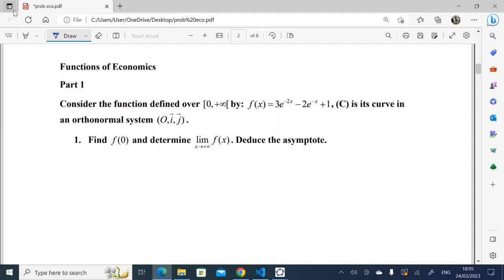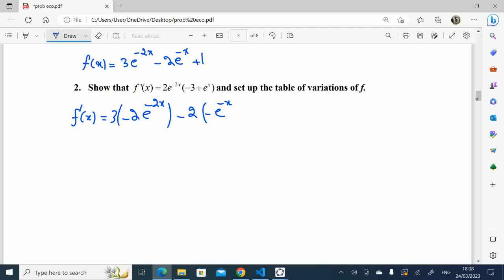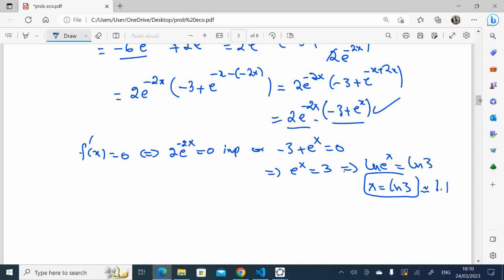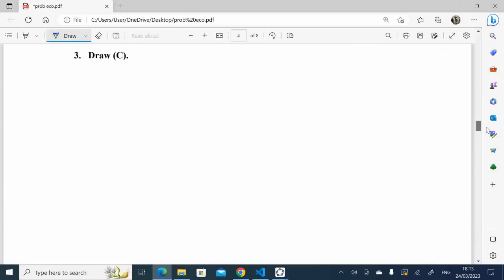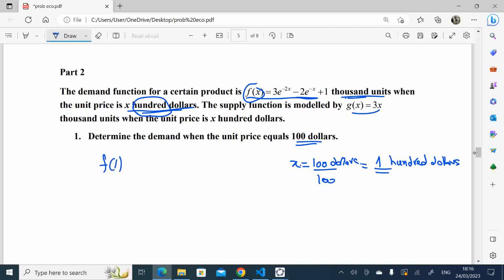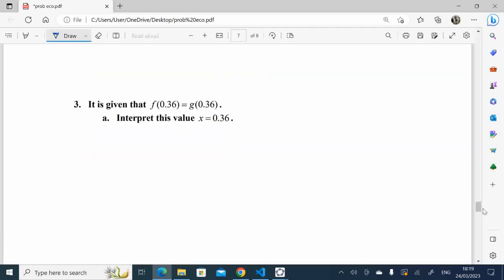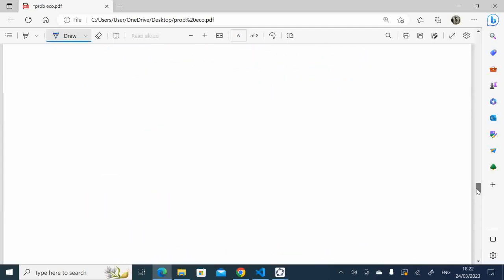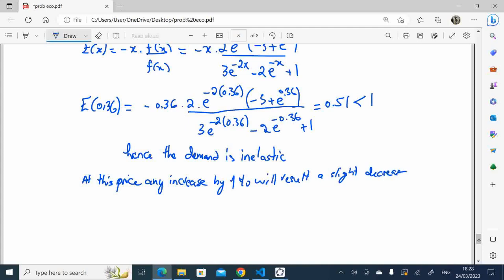Economic Functions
In this exercise we start by studying the variation of an exponential function and then we solve the economic application of this function